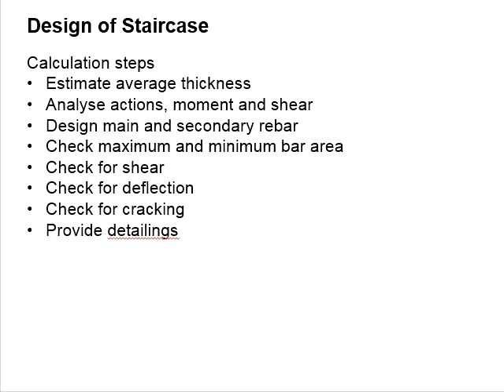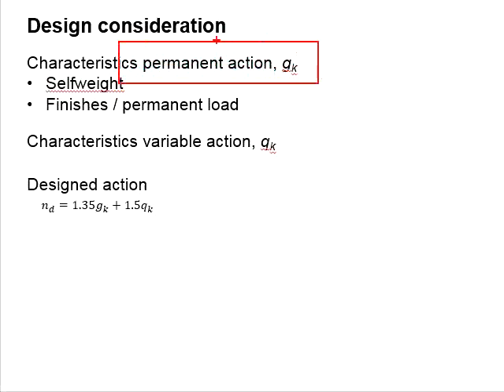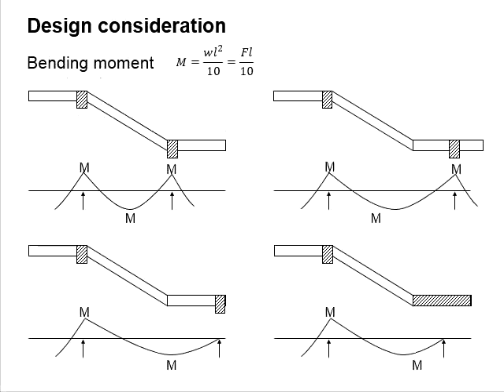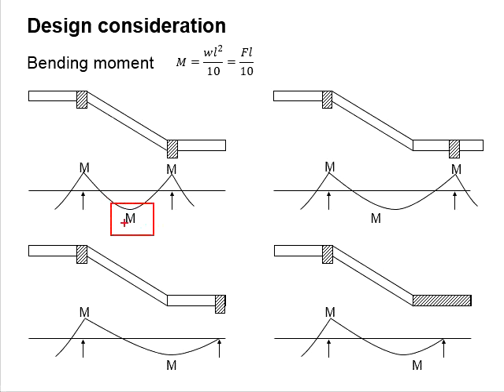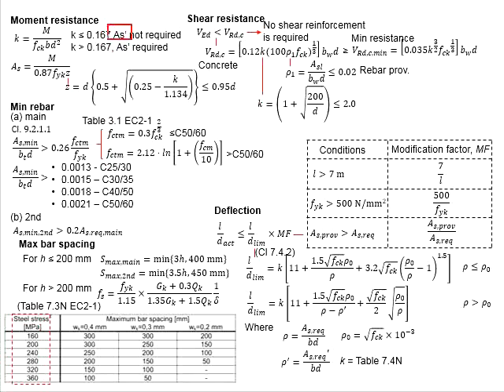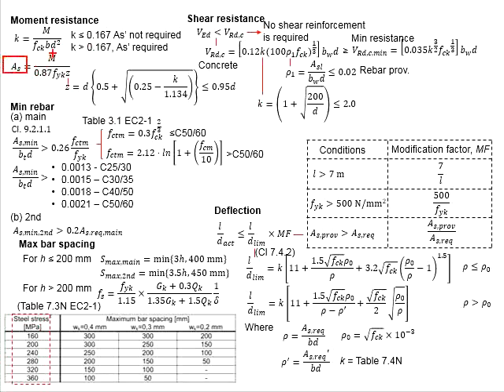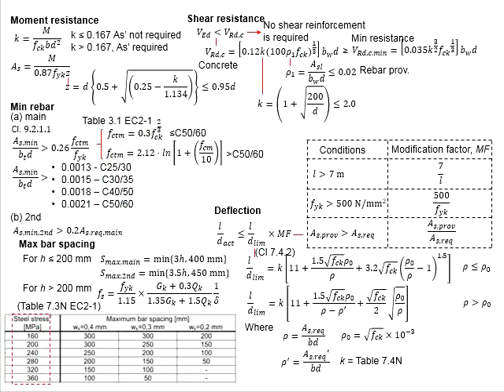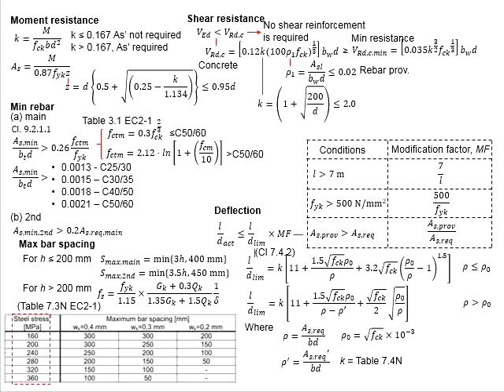10.3 Design steps and equations for reinforced concrete stairs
Design steps and equations for reinforced concrete stairs